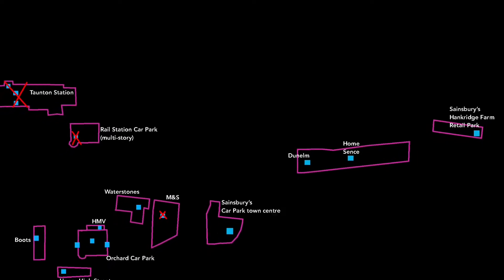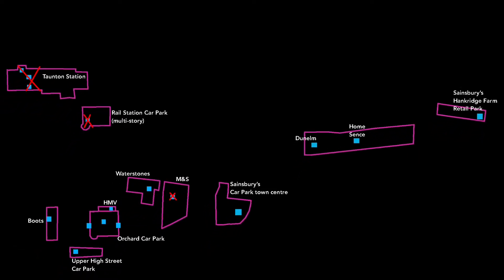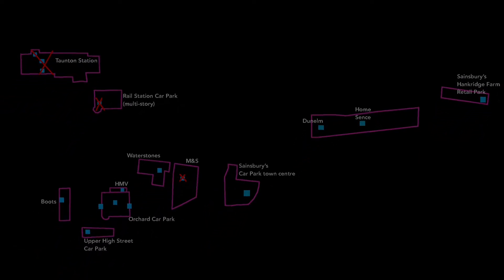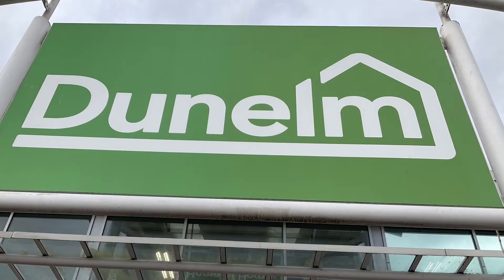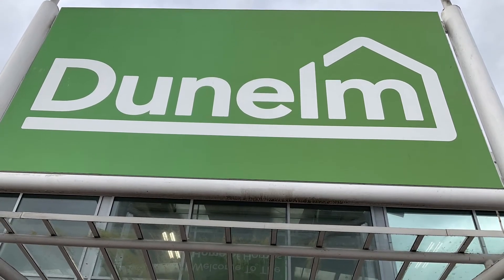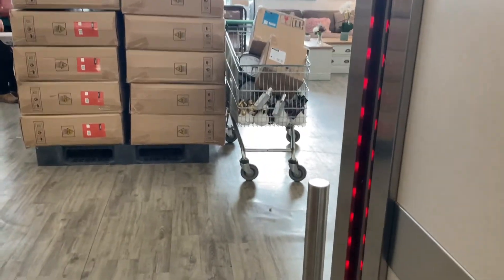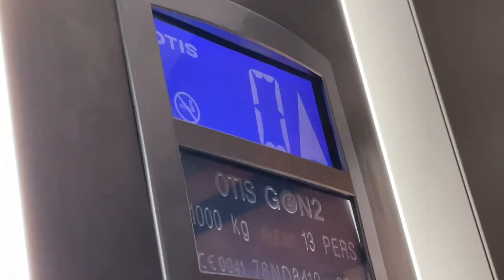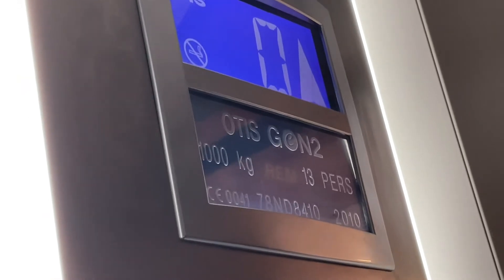Taunton lift tours part 2.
Lifts in Taunton in this video:
KoneEcodisc in Boots
Generic in Dunelm
Otis Gen2 in Home Sense
KoneEcodisc in B&Q
Orona in Sainsburys